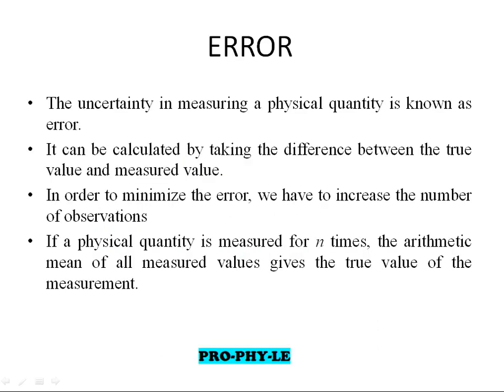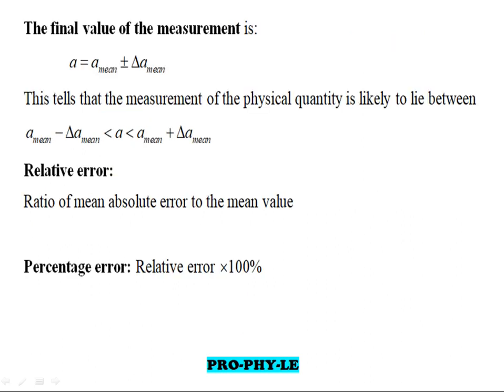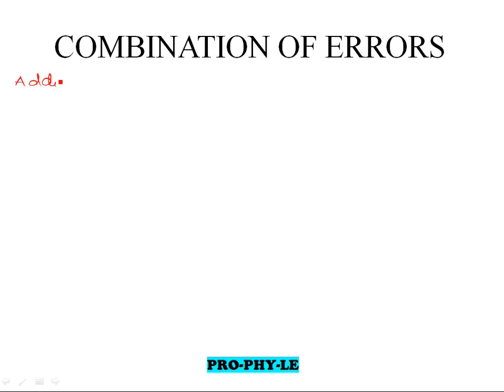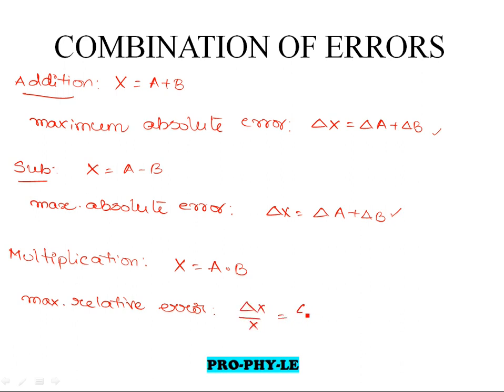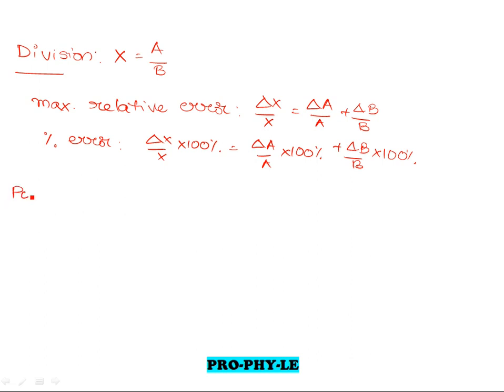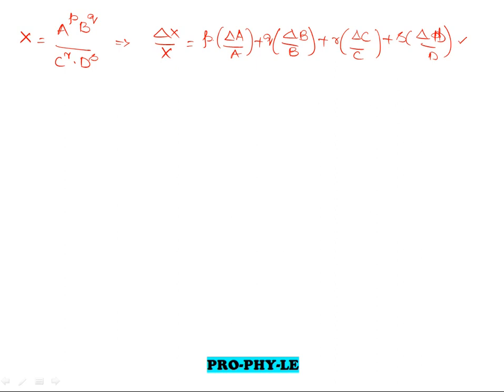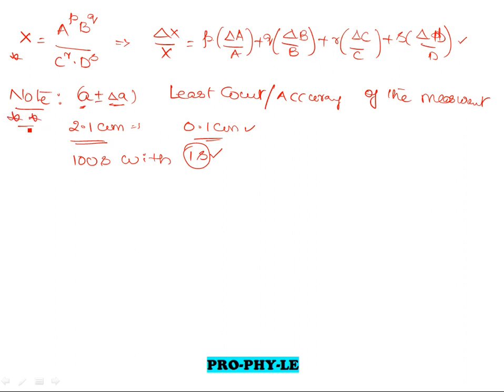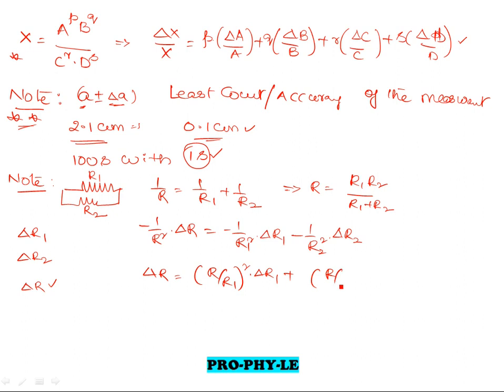ERROR ANALYSIS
FOR JEE MAINS AND NEET